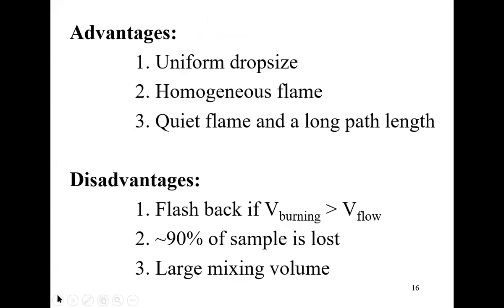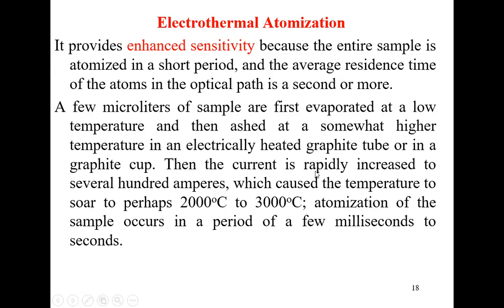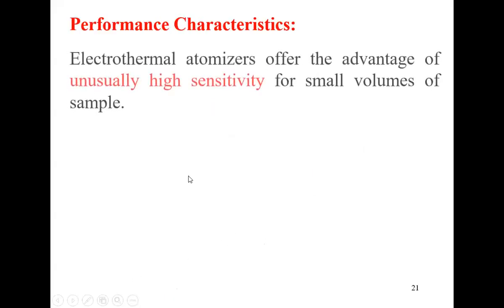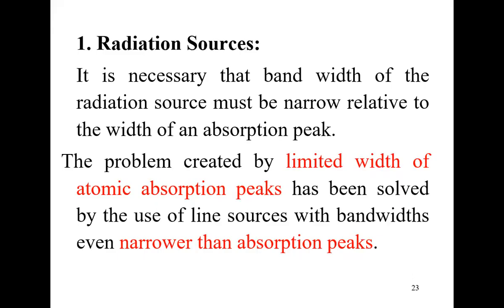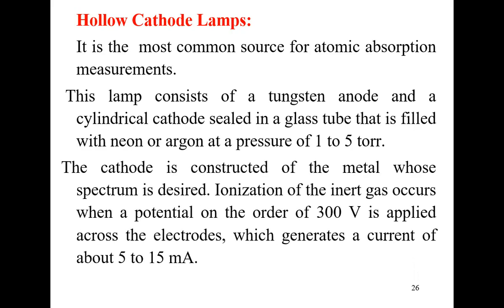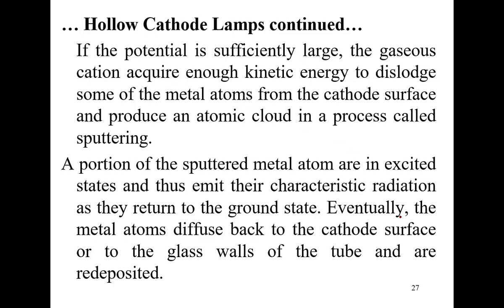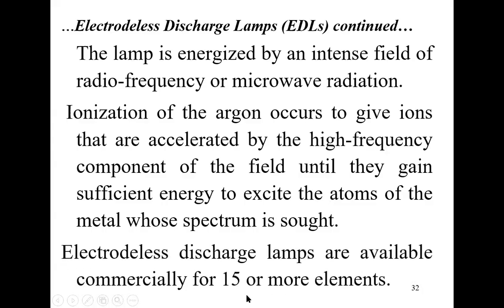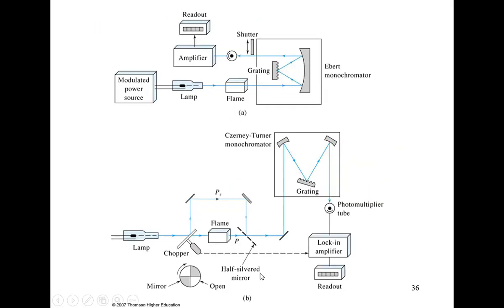Chapter 9 Interferences in AAS